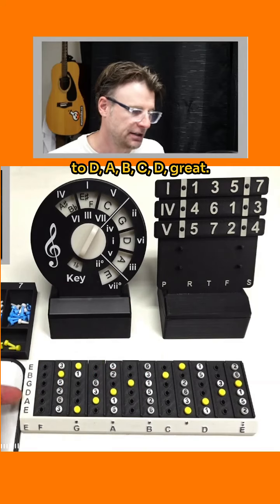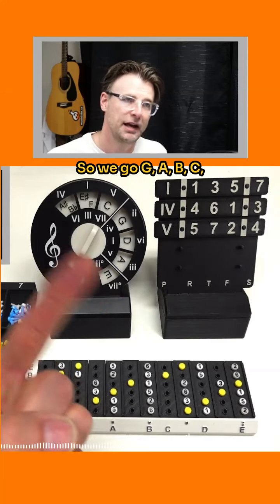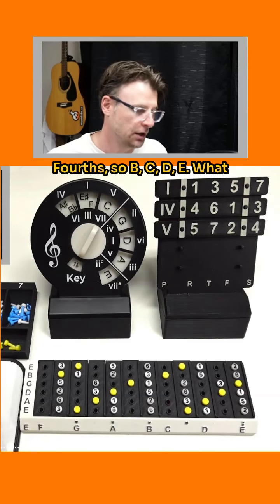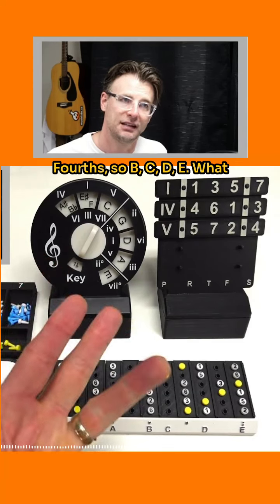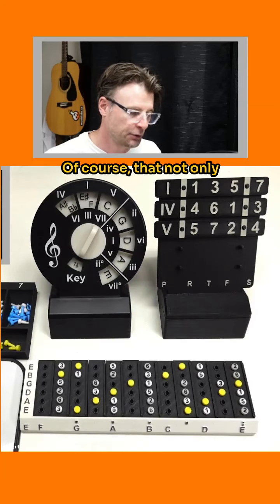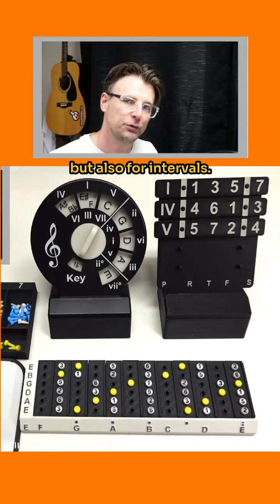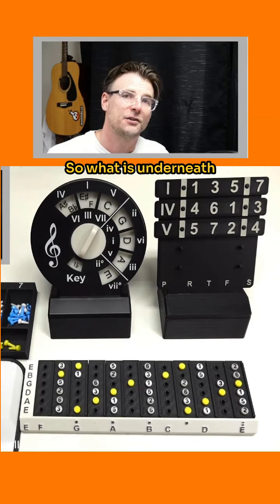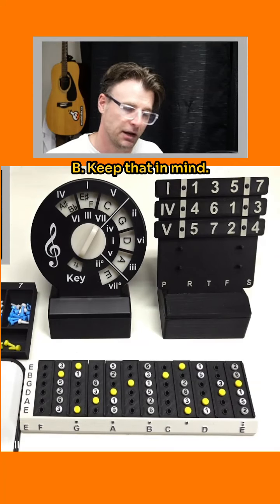"Mastering Guitar Tuning: Understanding Intervals and Fourths"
Understanding Guitar Tuning: A Guide to Fourths and Intervals

In this video, we dive into one of the most crucial aspects of playing the guitar: understanding its tuning. The guitar is primarily tuned in fourths, and we break down what that means using open strings as an example. We explain the sequence of notes across the strings, touching upon the unique half-step shift between the G and B strings. Additionally, we explore how this tuning affects intervals and chord progressions, providing tips on how to navigate and memorize the fretboard efficiently. Perfect for beginners, this video arms you with essential tools to enhance your guitar-playing journey. For more in-depth lessons, visit musiclabs.ca.

00:00 Understanding Guitar Tuning
00:46 Navigating the Fretboard
01:14 Intervals and Chord Progressions
01:40 Practical Applications
01:49 Conclusion and Further Resources